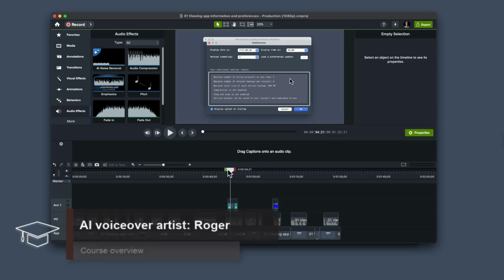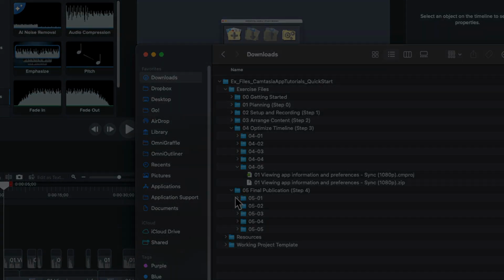QS-GSM-CAM-101 Course Overview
Quick Start: Creating App Tutorials with Camtasia

3-hour course overview for TechSmith Camtasia 2026 (macOS or Windows)

Table of Contents:

00:11 - Course introduction
00:26 - Simplifying app tutorial creation
01:08 - App and PowerPoint recording
01:21 - Voiceovers: the easy way
02:09 - Production and posting online
02:28 - Let’s get learning!